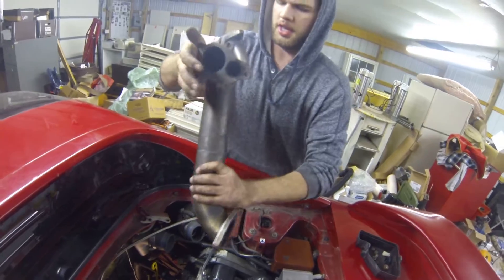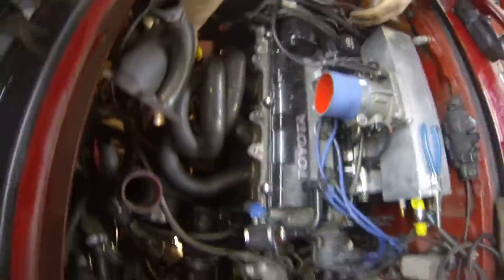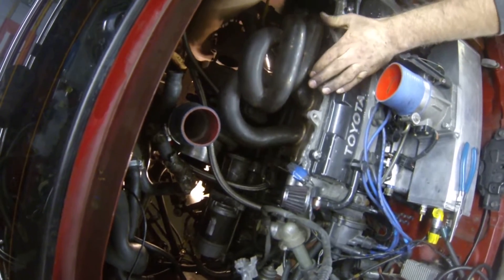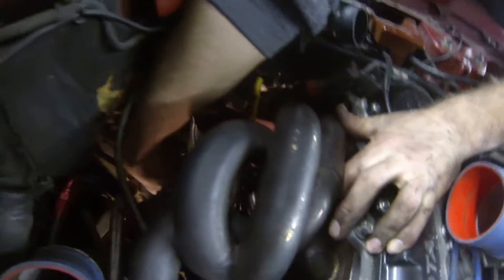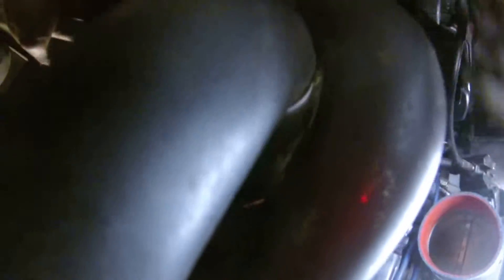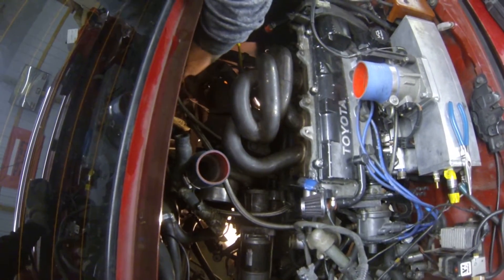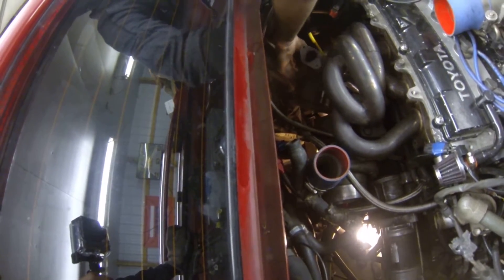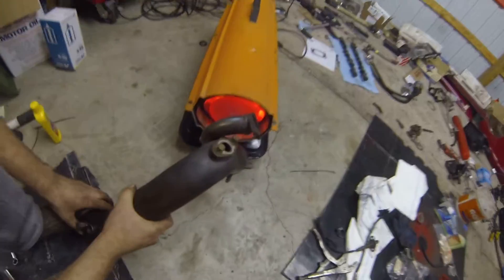MR2 Smith Work at Redsuns Garage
Just banging in some clearance for the oil filer to fit.